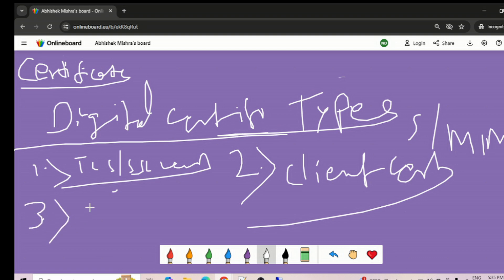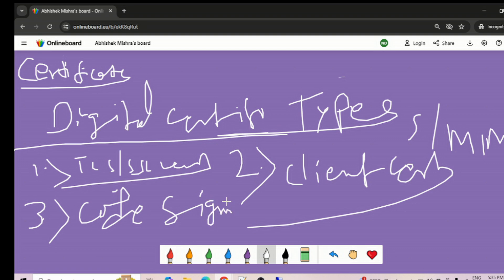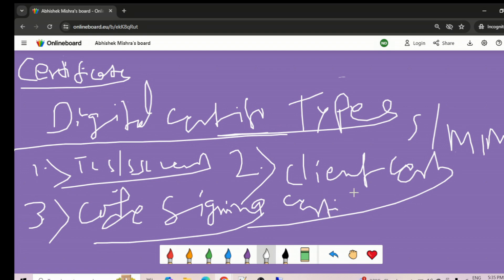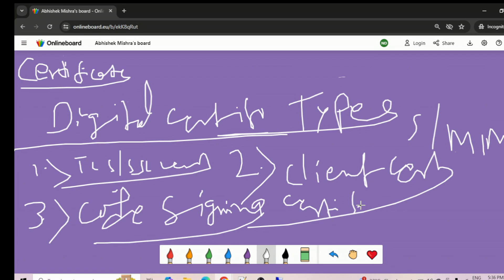Certificate Management & Types of certificates | PingFederate Complete course | PF 20 part 1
This video is described about what is certificate , usage in SSO communication, CIA Triad, digital certificate and its types.